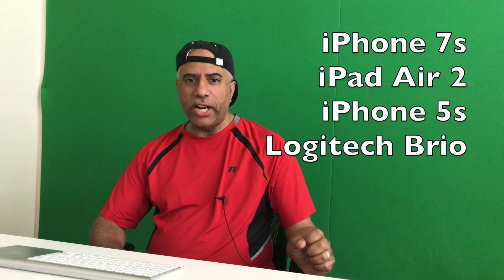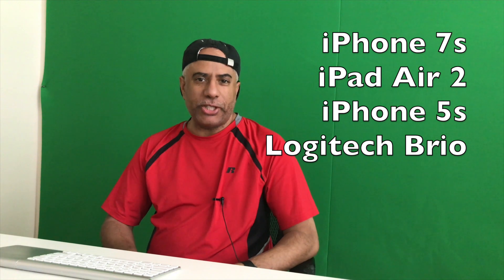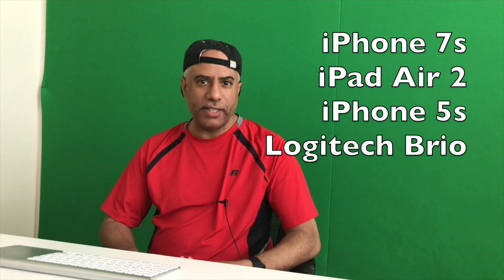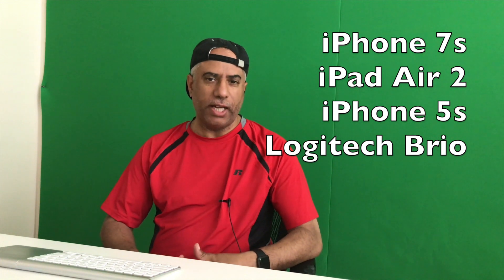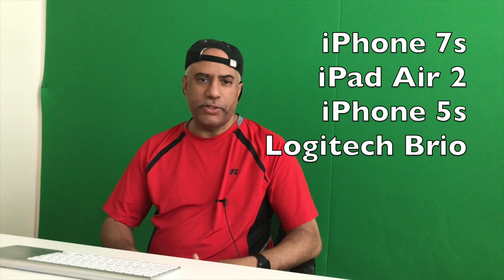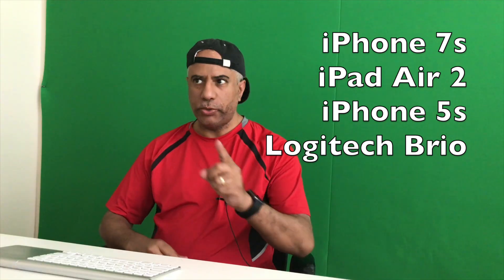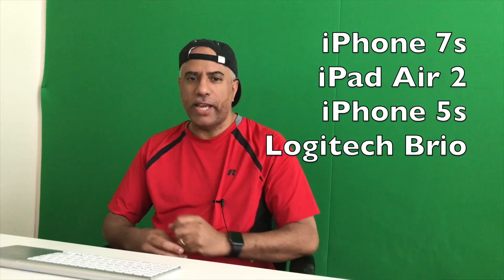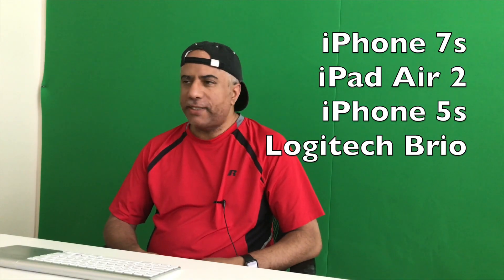Recording with 4 Cameras - Surprising!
I tried experimenting with 4 cameras: iPhone 7s, iPhone 5s, iPad Air 2, and the Logitech Brio webcam. I was happy with the cameras, although the iPhone 7s and Logitech brio had richer tonality and hues than the iPhone 5s and iPad air.